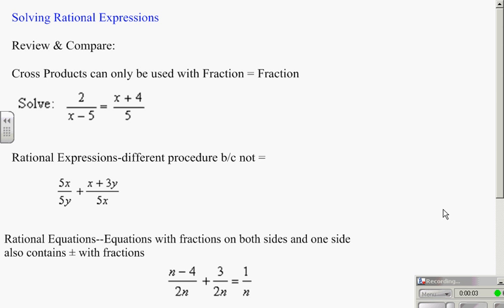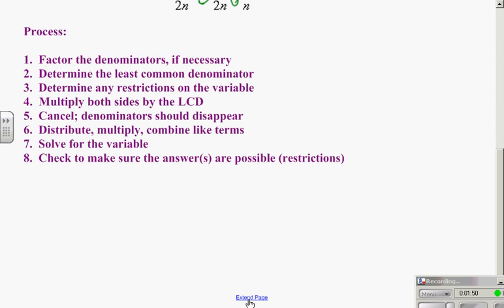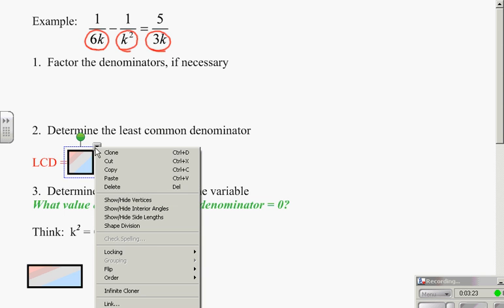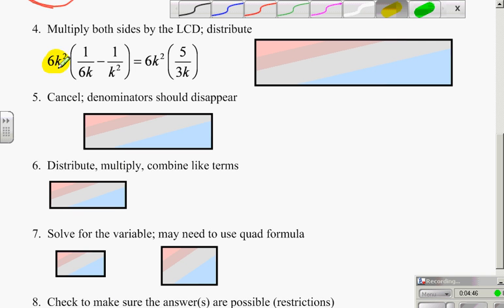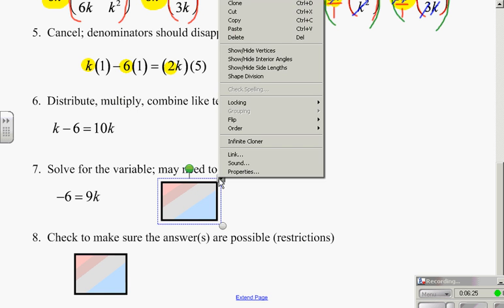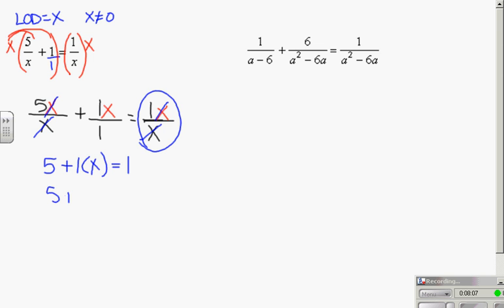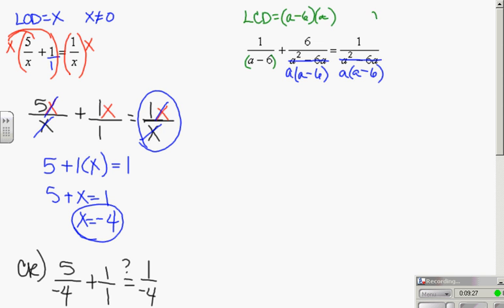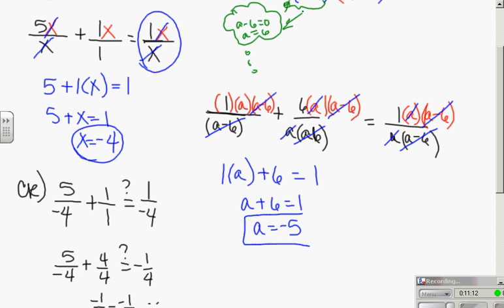SolvingRationalEqun part 1.wmv